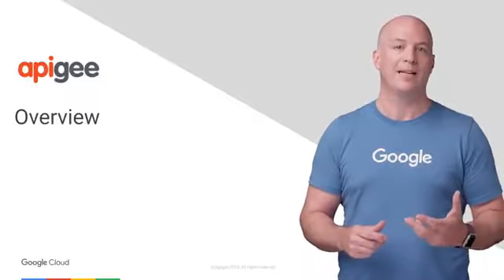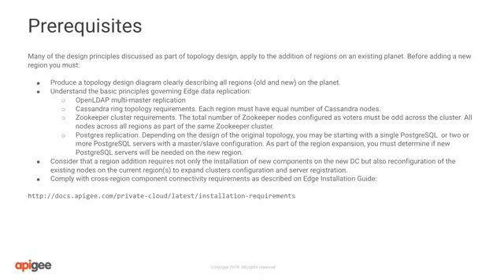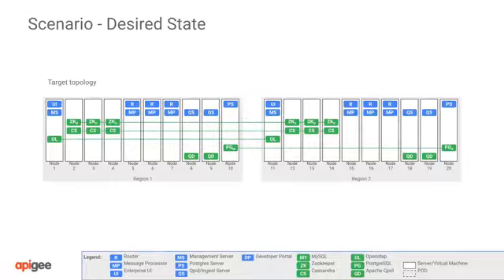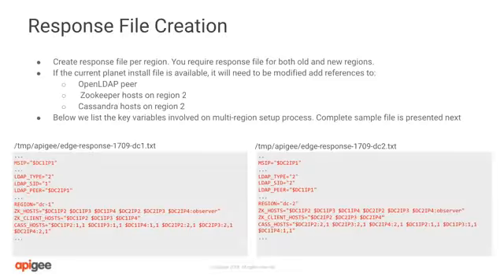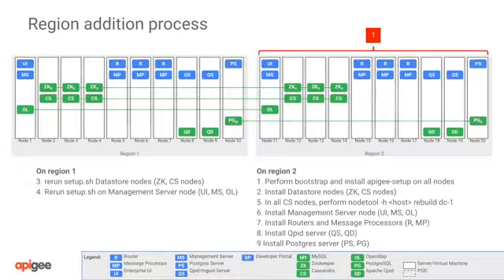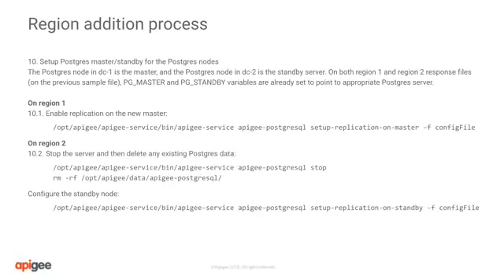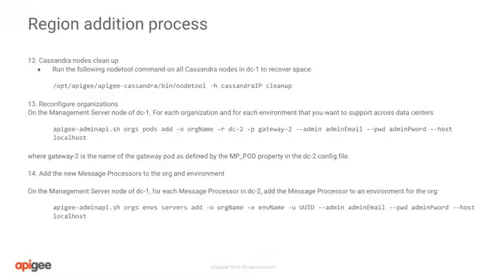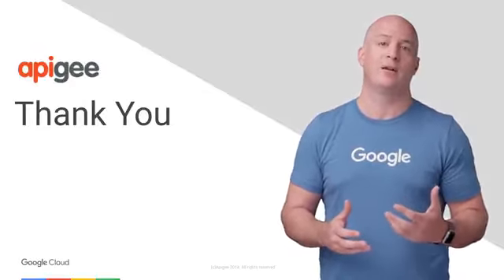2 2 5 Add Region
2.2 Adding and Removing Apigee Components